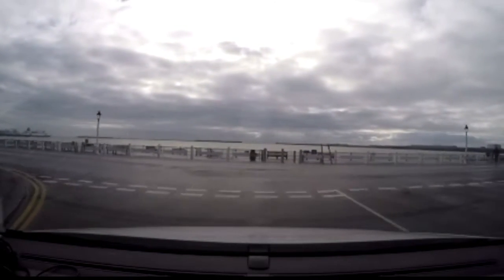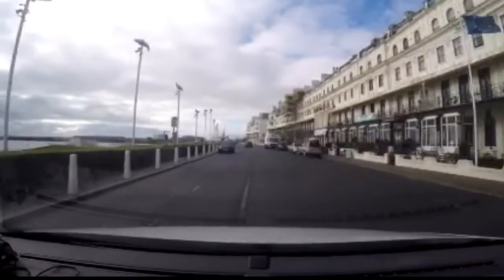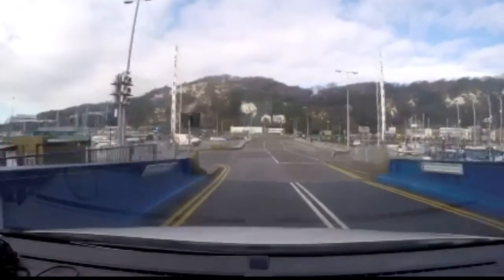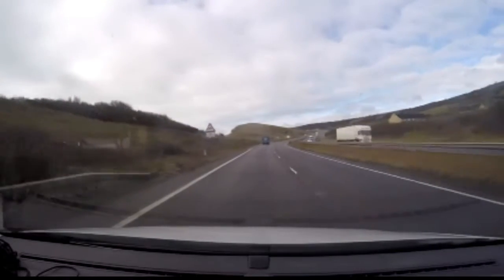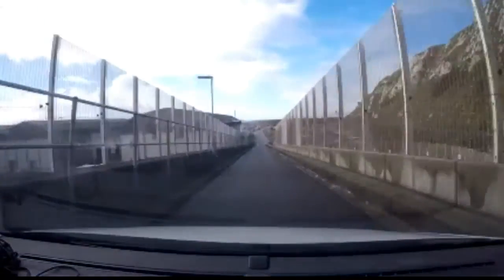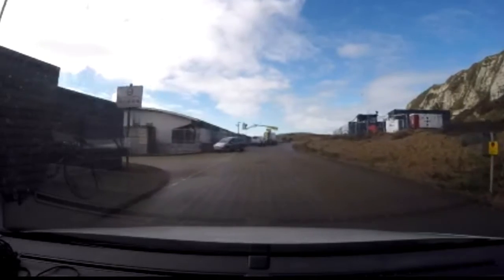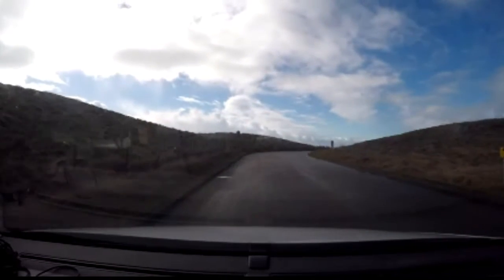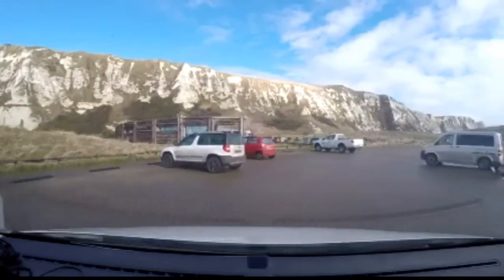029 Vanlife VLOG Road Trip - Dover to Samphire Hoe Country Park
My journey has started, after parking overnight at Dover seafront I head to Samphire Hoe, I have dubbed this video with a vlog update. There isn't much of Samphire Hoe in this video, just the trip there.

Elasticated storage nets
Whale water pump
Van lining carpet
Dometic Inverter
Ikea spice rack shelf
Seat back storage
Bialetti stovetop coffee maker
Camping kettle
Le Creuset silicone trivet
Simple human 1.5l mini bin
Stainless steel round sink
Fire extinguisher
20cm Casserole pan
Butane cannister stove
Folding mattress exercise mat
Union flag cushion
Folding brackets for bed
Cargo net
Manfrotto travel tripod
5l Diesel can
Digital thermometer
Fire blanket
Thetford porta potti 145
Car usb charger
LED light strip
Numax 12v Leisure Battery
Durite 12v Split Charge Relay

Please Note: Some items in the list may be slightly different to the products I used in this campervan as the original items may have been discontinued.